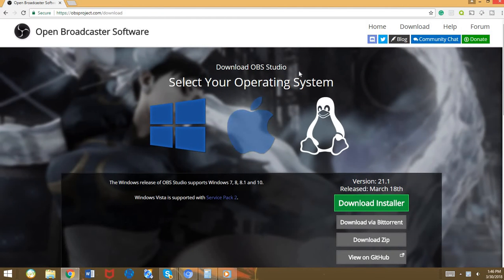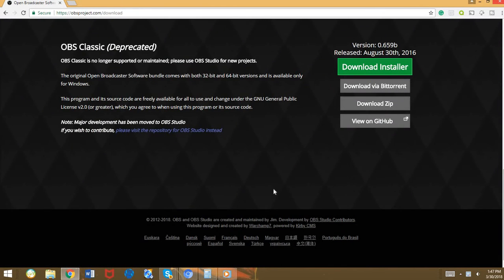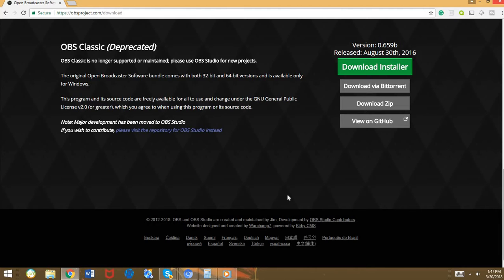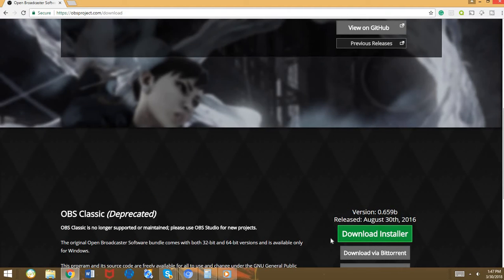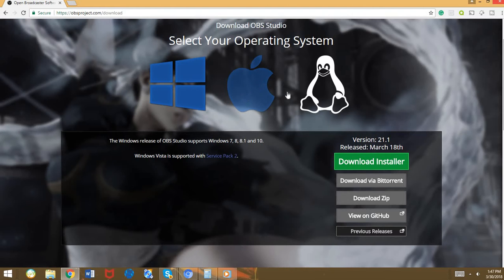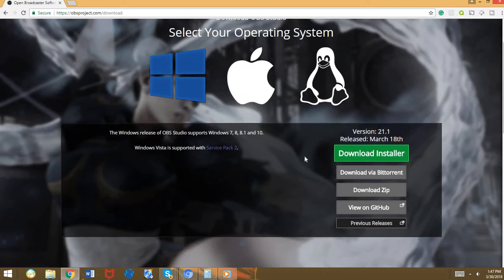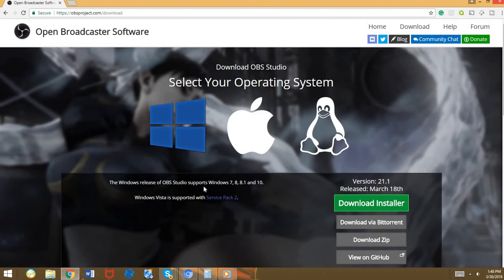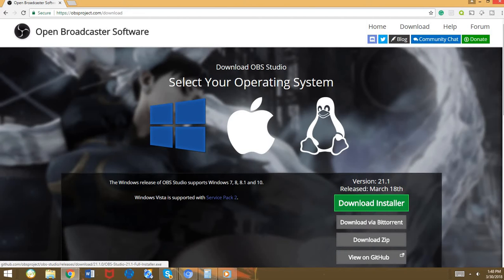OBS Studio Vs. OBS Classic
Hi, it's me again, and today I'll tell you whether to use OBS Studio or Classic.